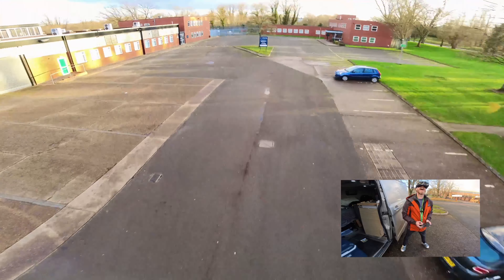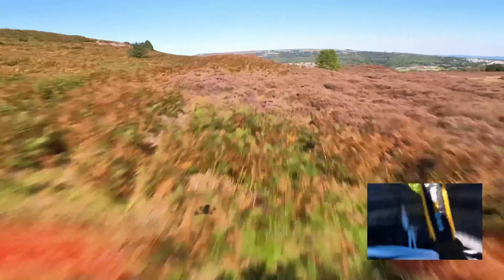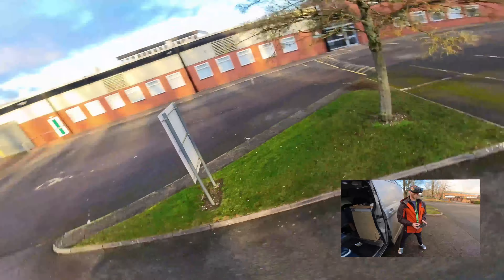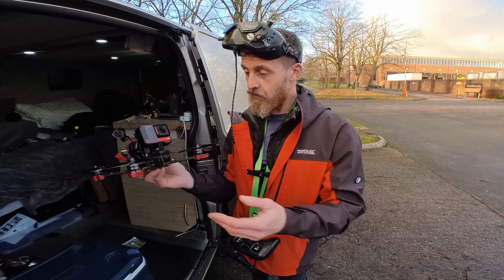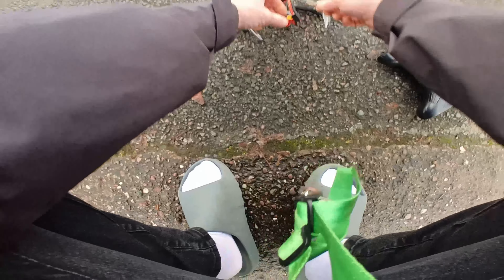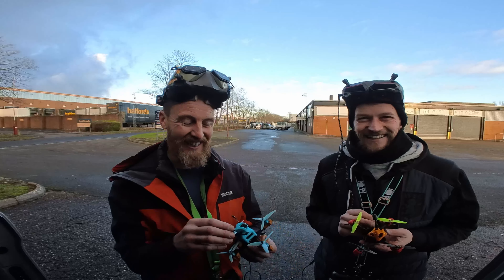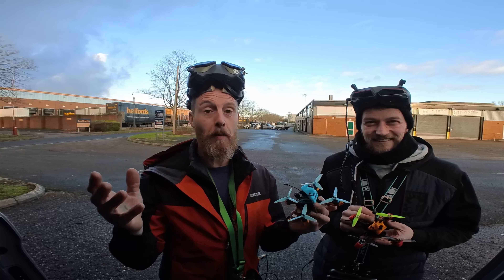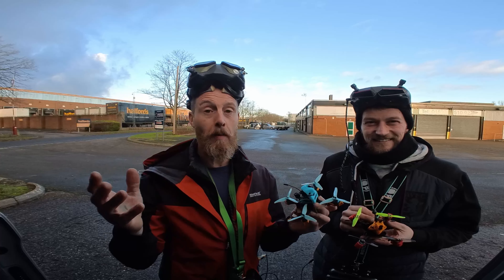I FLEW THE DRONE THAT ALMOST KILLED ME! AND LOVED IT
in todays vlog, @Skimskimafpv and I spend the day testing my new drones and finally getting round to flying the drone that almost ended me.

Gemfan hobby
Daddy loves quads
Ground control
Whoopstore.uk
Newbeedrone